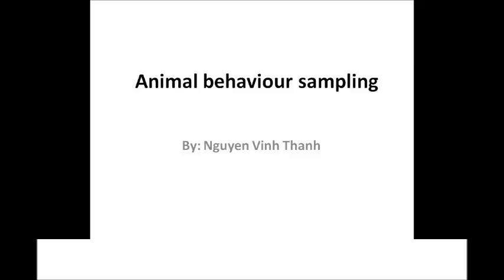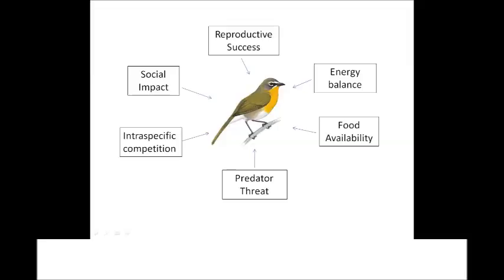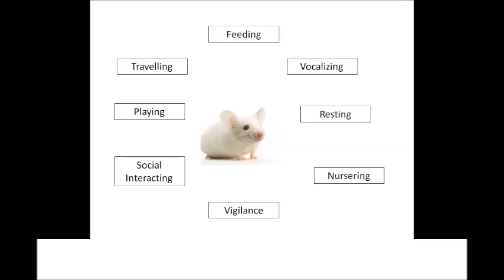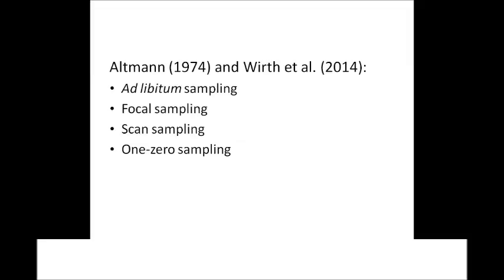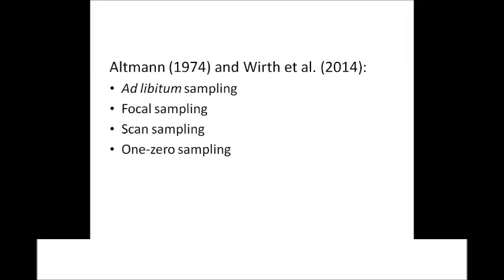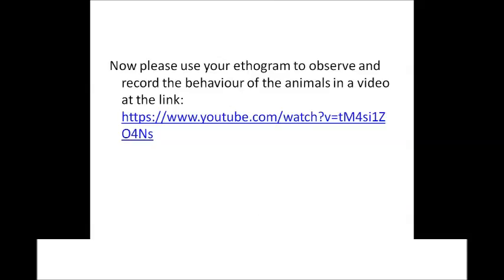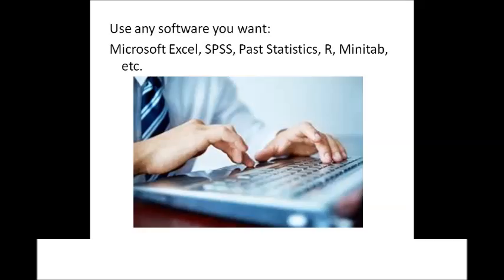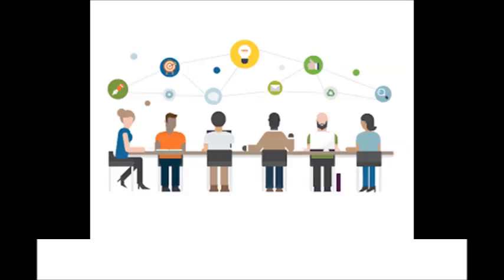Nguyen Vinh Thanh BUILD IT Video Lecture